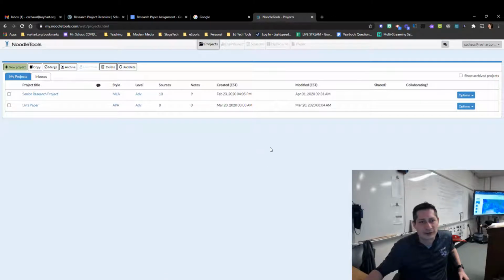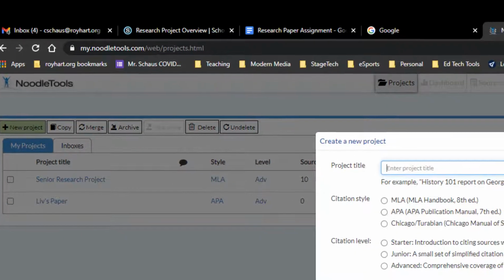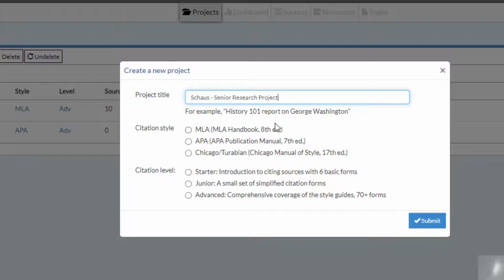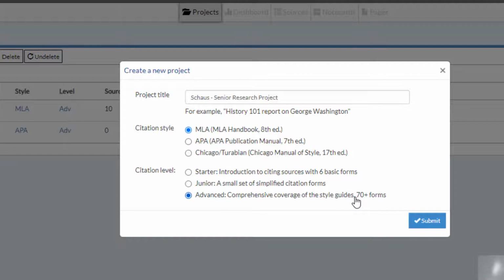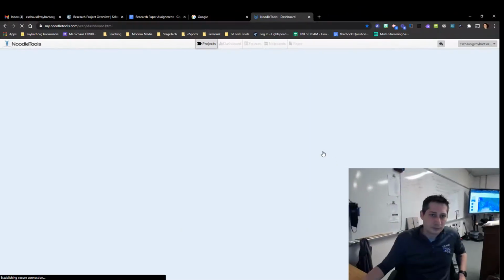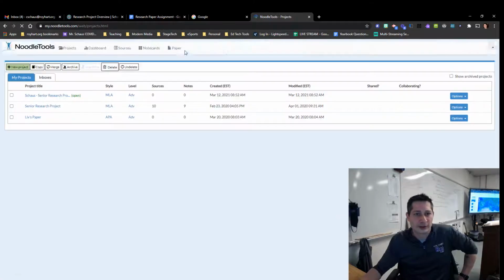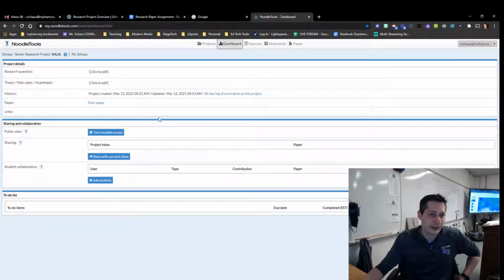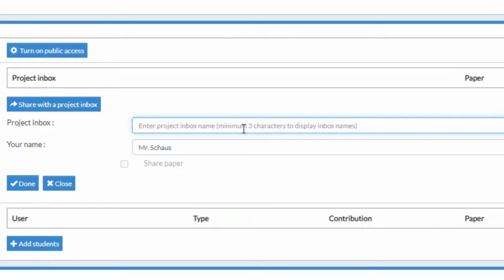Setting Up Noodle Tools